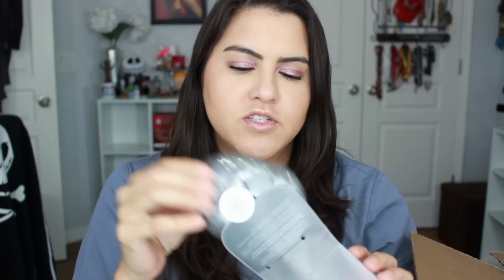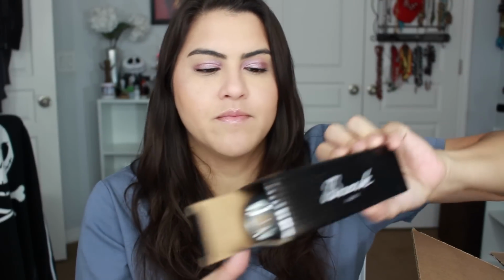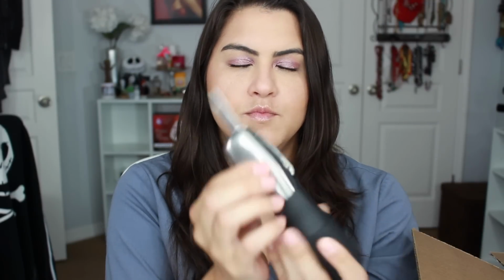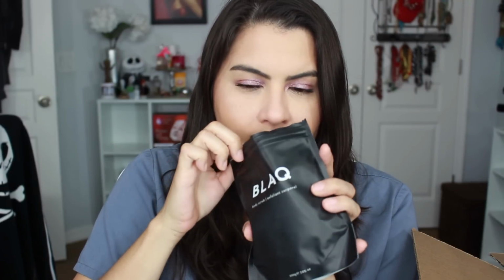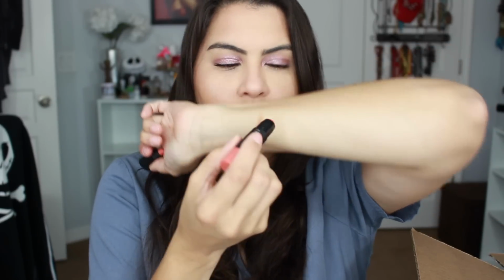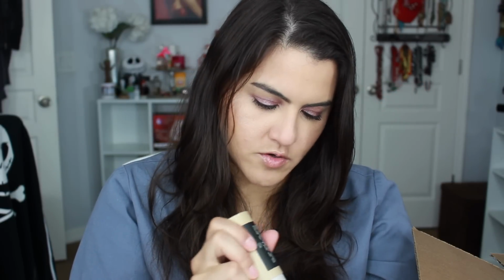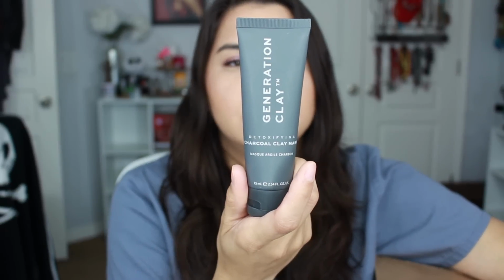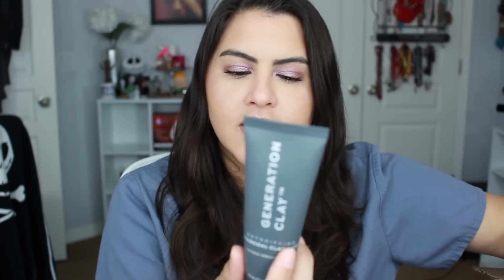FabFitFun Winter 2018 Add Ons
* I do NOT get any compensation from the coupon or link they are for your benefit only.
Please note all items featured may not be listed in the add ons sale this season but you may be able to catch them in an upcoming FabFitFun sale.

            I do get compensation if used**

Hi my name is Melissa (Meli) ! I'm a beauty junkie and started my channel to share my unbiased honest reviews and demos. I am not a makeup artist but love to try new products and share my experience. I'm in my mid 30's, married and have a toddler so I do also love to share from time to time mommy videos as well. Being Puerto Rican I am fully bilingual, Spanish is my second language and I try to incorporate videos in spanish to help my latinas too. I do work full time aside from being a wife and mother so youtube is just for fun and is a hobby for me to have some "me" time and also make some friends along the way.Thanks for all the support and love! XOXO

I will not accept any type of negativity on my channel or any social media I have. I share this as a positive hobby. Youtube is NOT my job, I do have a full time job and am honest about what I pay for and what is sent for review. That being said, I will erase any negative comments. I will automatically block people who leave rude, hateful and down right stupid remarks.I don't mind and won't erase creative criticism. Thank you to all who do respect my channel. My channel is a place of learning and is meant to be helpful and productive. Every time you subtract negative from your life, you make room for more positive!

I do tell companies that although they send me a product,I will not guarantee a positive review and will only give my 100% honest experience with the products used.THIS IS NOT SPONSORED.